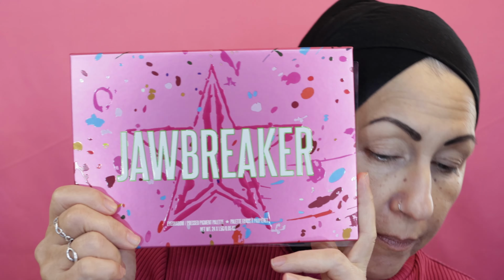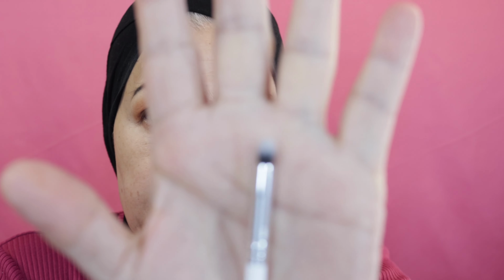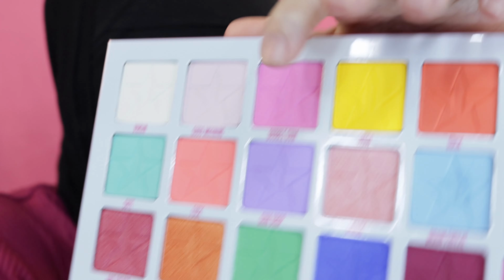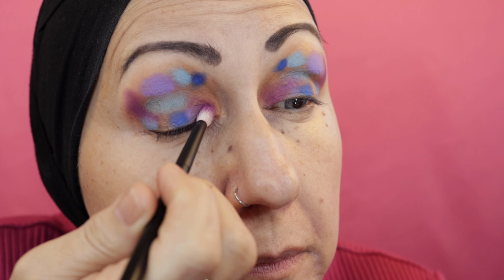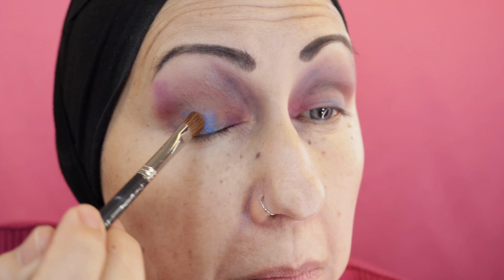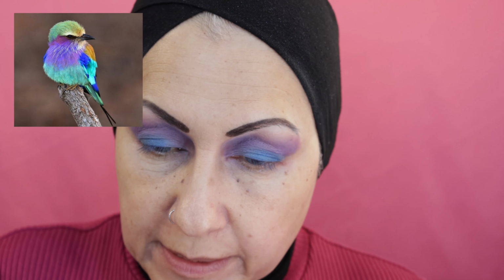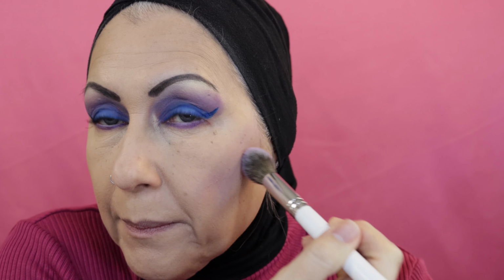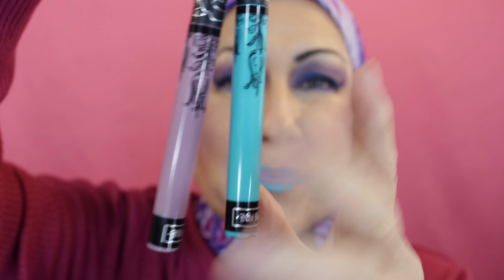Photo Inspiration Collab Challenge (PICC) with Angie 4F Beauty & Lifestyle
Gaining inspiration from a photograph, watch how I create a look from the colorful image in this challenge with Angie (4F Beauty). Please visit her channel to see what she came up with!!!

All of the discounts below are for your benefit. I do not receive free products and I am not sponsored unless otherwise stated. All items seen on my videos are bought by me.

Use this link at the time of Checkout (copy and paste in the Promo Box):
Alexis-SKZXFJUW

Get free perfume

Get Free Perfume

You get $25, I get $25!

You get $50, I get $50!

You get $10 Off your first box!

My Favorite Small Owner Run Businesses